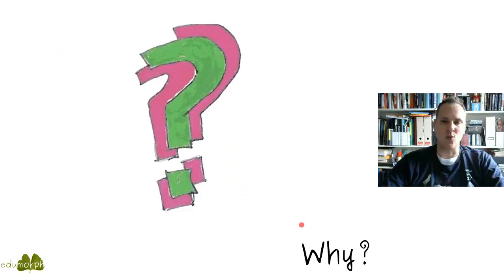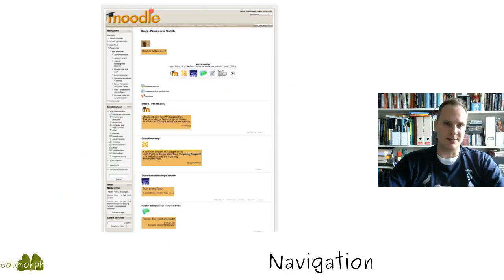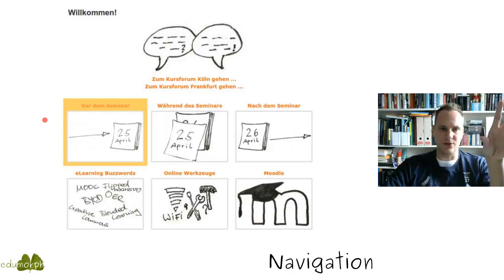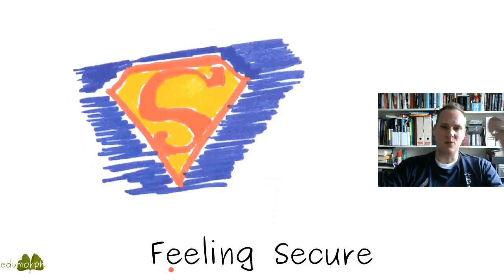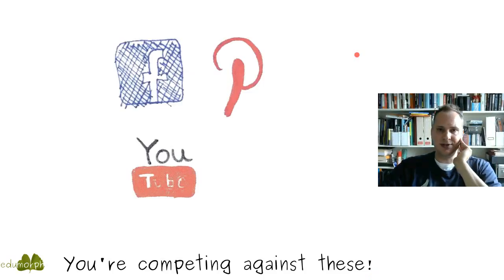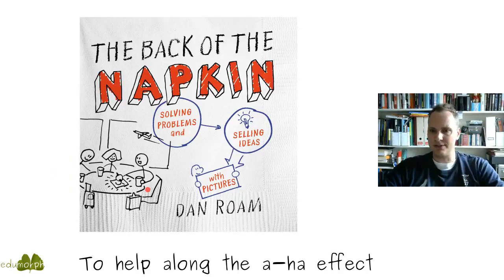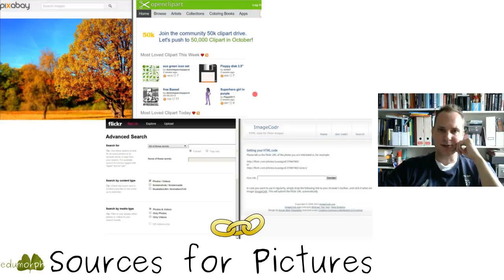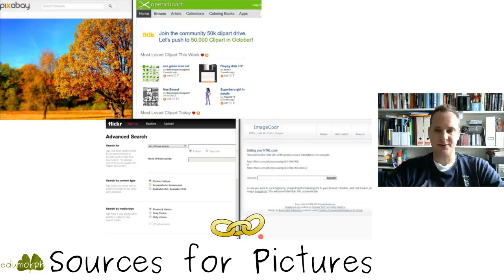Stephan Rinke - A Picture Says More Than a Thousand Words - iMoot 2015